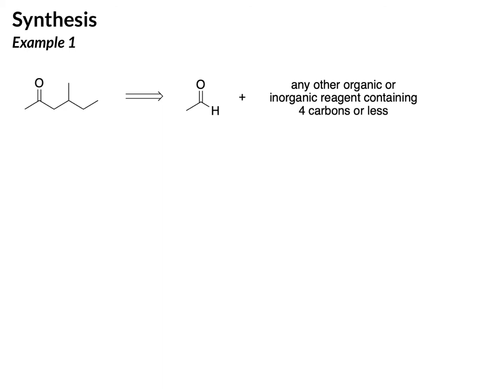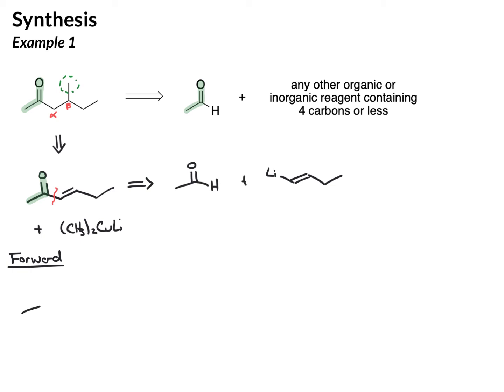Synthesis Example 1